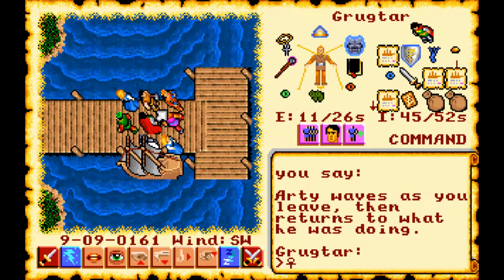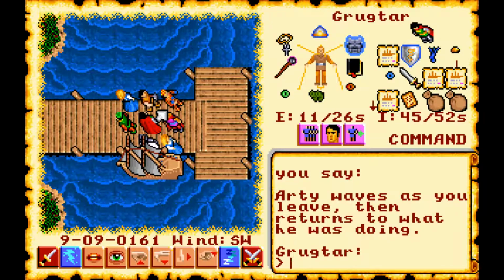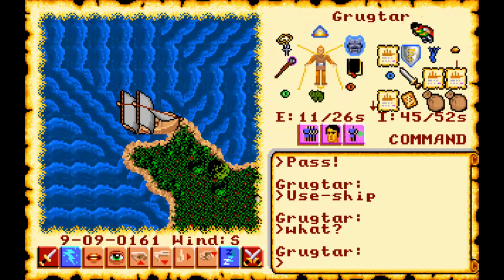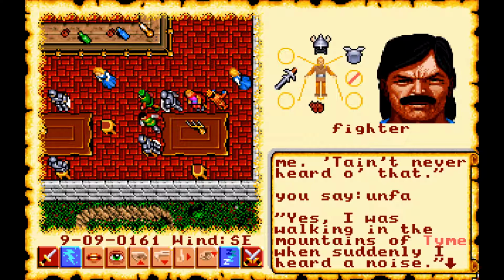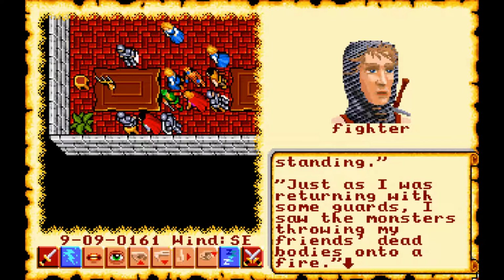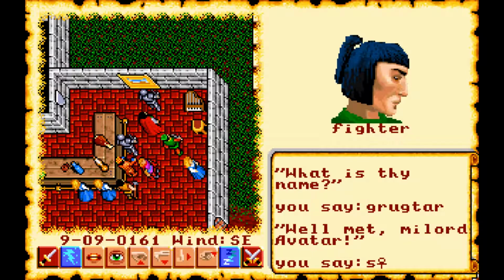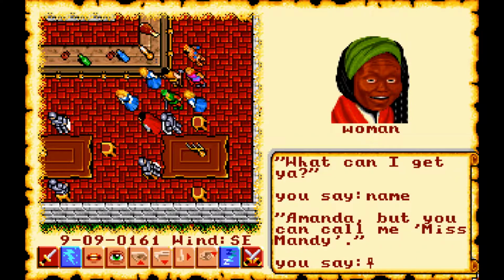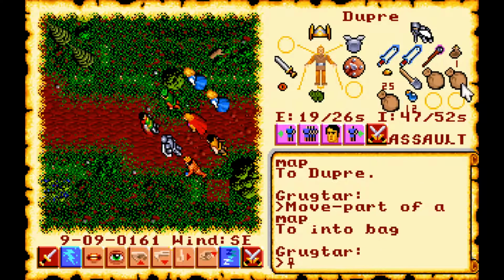Ultima 6 Let's Play: Ep 34 (Serpents Hold)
Join me as Britannia calls upon the Avatar once again and we return to Sosaria to find that all actions have consequences.